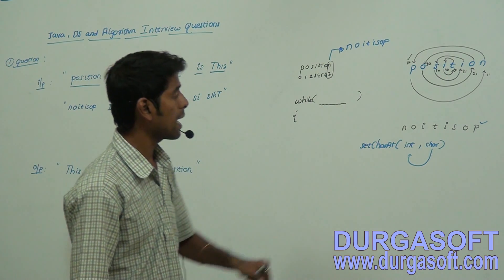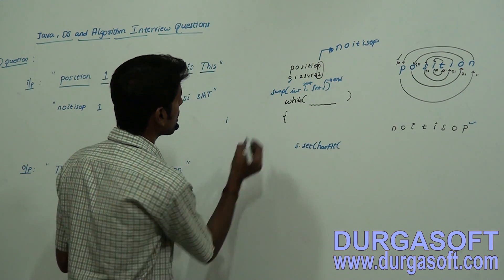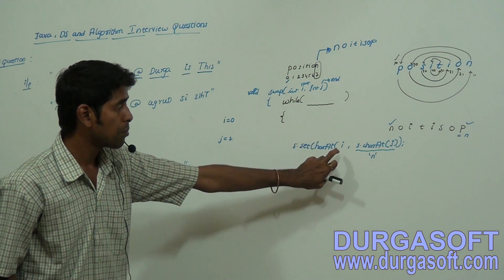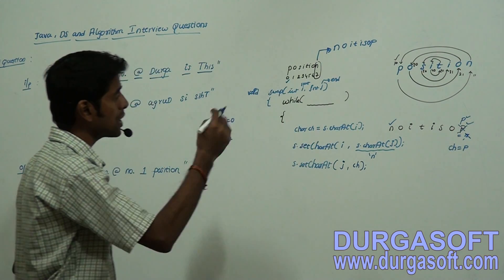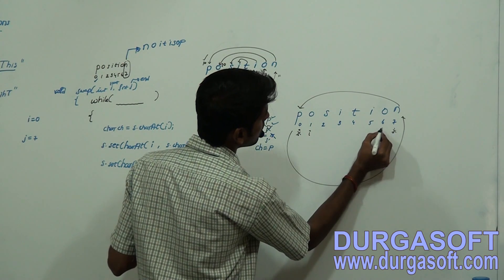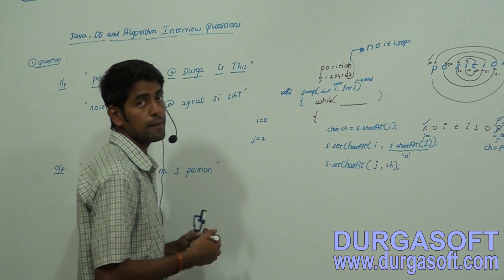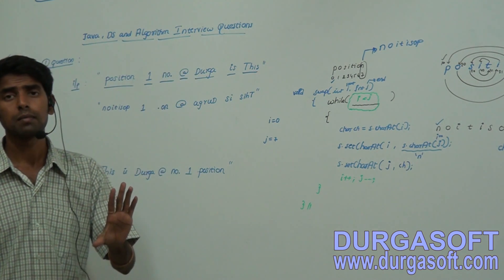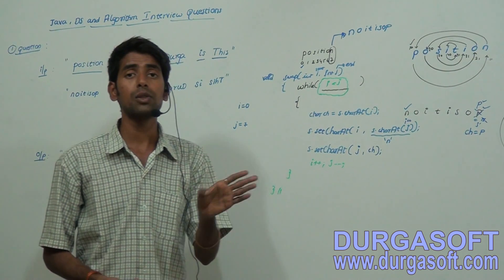Dream MNC DS and Algorithm Interview Questions Part 2